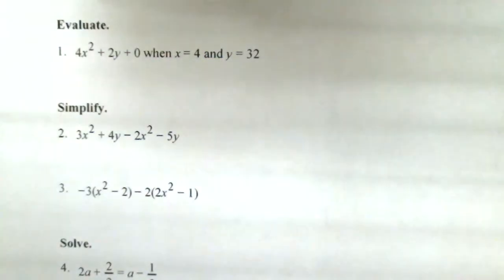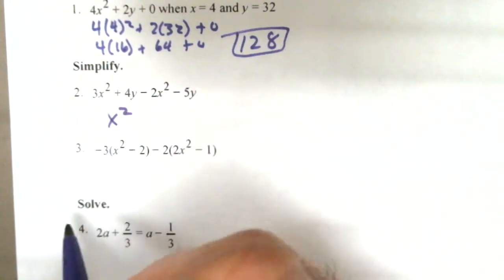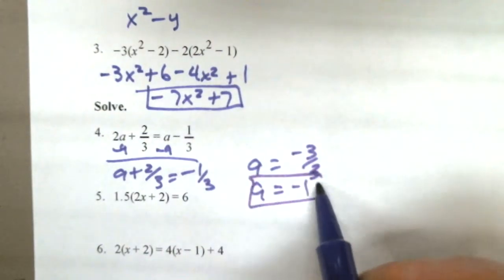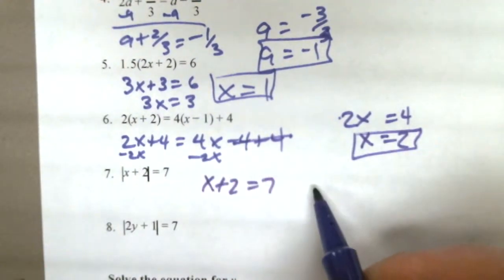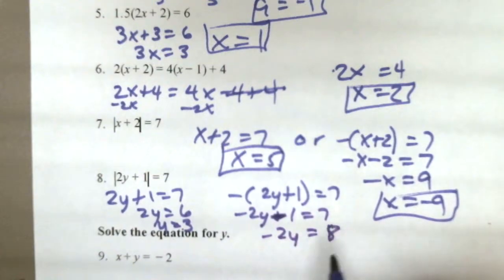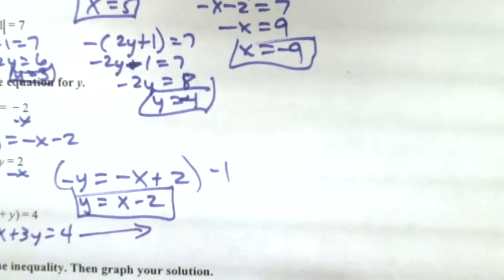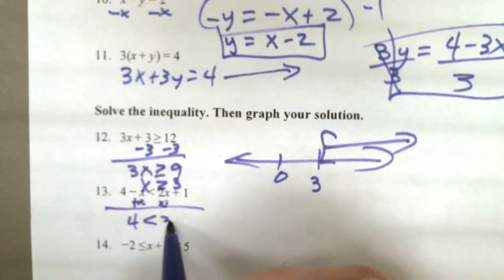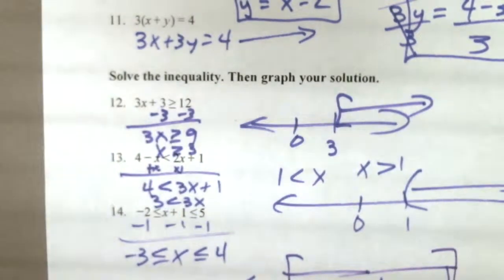int alg sem 2 final review # 1 14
sem 2 final review